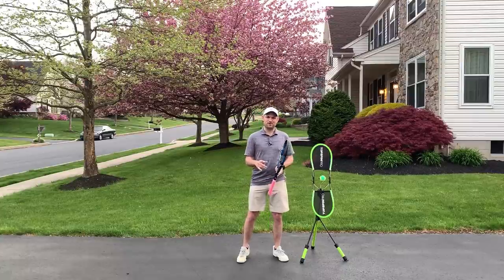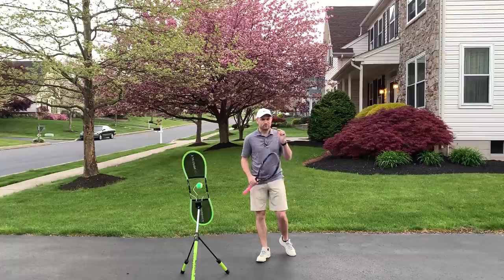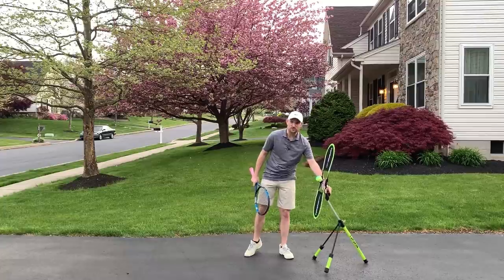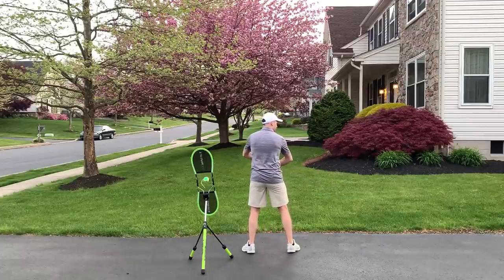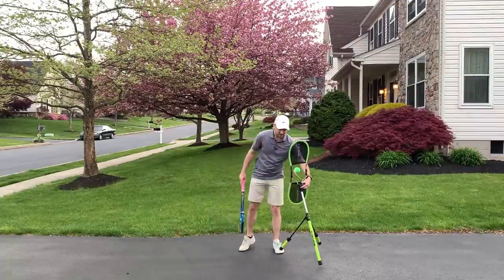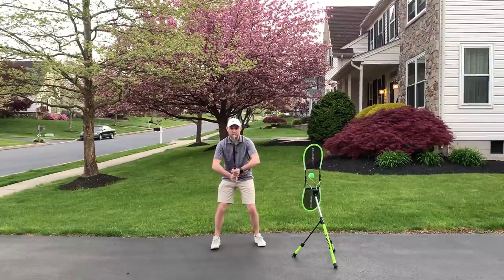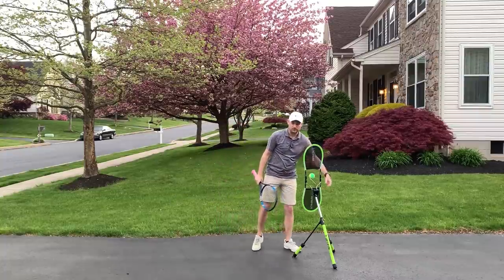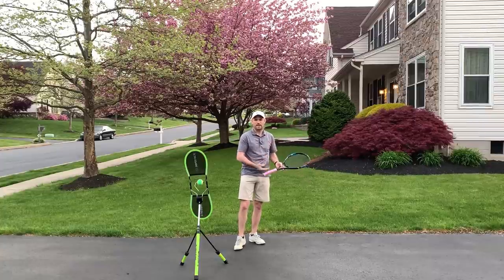MASSIVE Forehand And Backhand Control (1 Simple Tip)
When your elbows are out away from your body in your ready position it improves the control of your forehand and backhand
Here are a few reasons why you should keep your elbows out:
1. Helps keeps the swing from getting too big resulting in late hits
2. Helps you close the face before contact allowing for more topspin
3. Helps you return fast serves by shortening the backswing